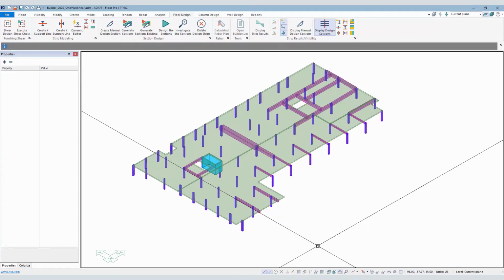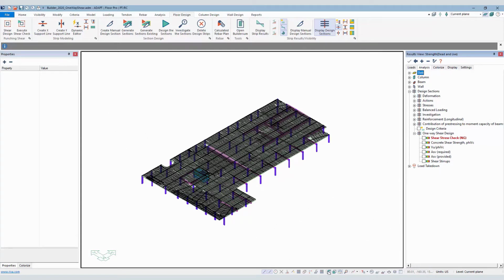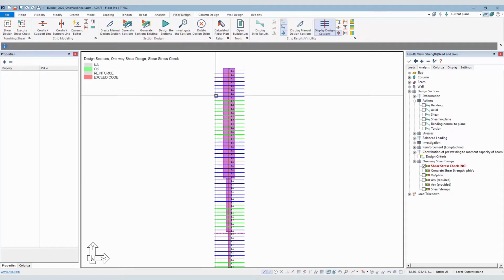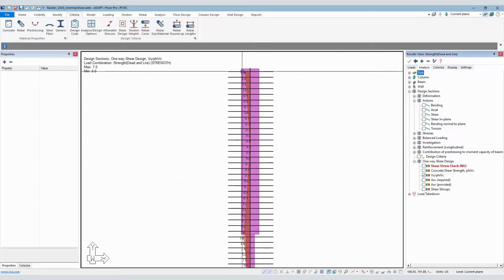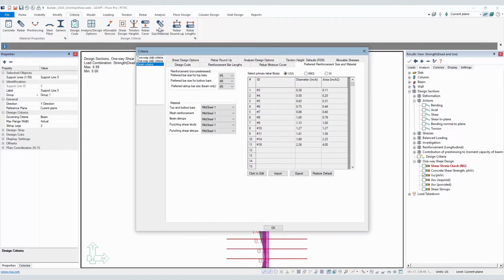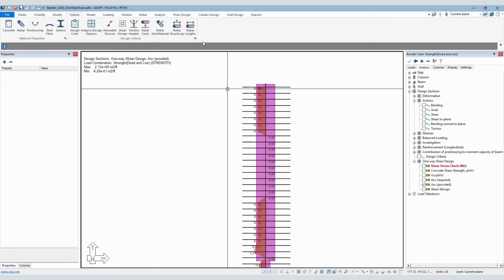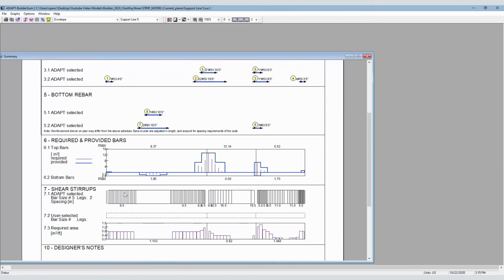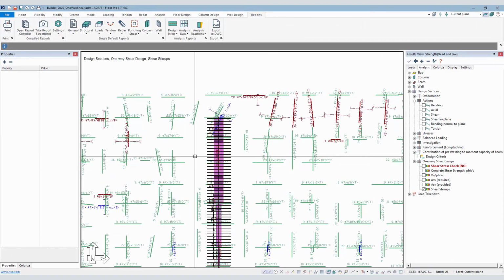Updates to Graphical Reporting of One Way Shear in ADAPT-Builder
In this video, we will discuss new graphical reporting features for beams and one-way concrete slabs in ADAPT-Builder 2020.